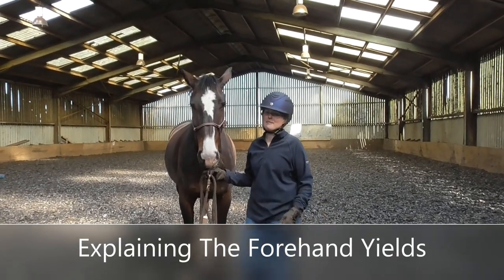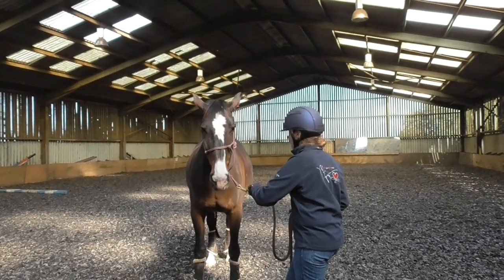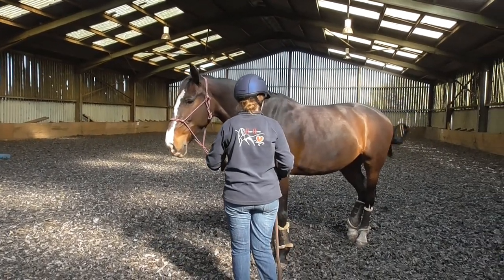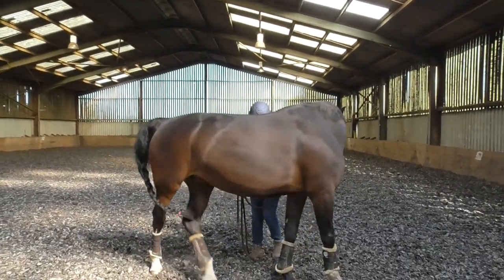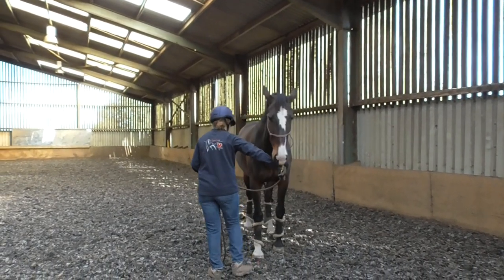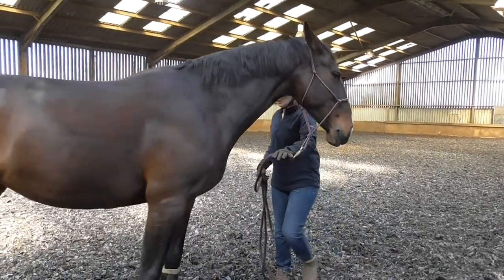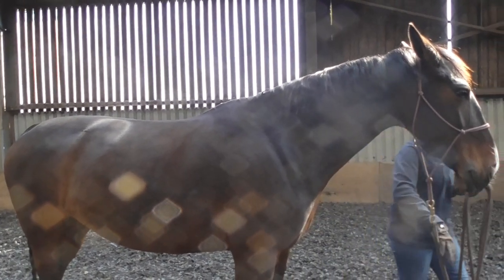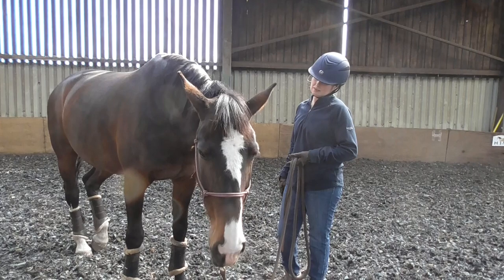FREE Groundwork course - Requested Video! - Forehand Yields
Hello!

During the first Facebook Live of the course I was asked if I would make a video to explain the forehand yields more fully. Hopefully this will do the trick!

You can drop me a message in the HeartHorse Dressage FB page inbox and I will send you the blueprint of the free groundwork course, then join our group to meet everyone else and get started.

Bert x